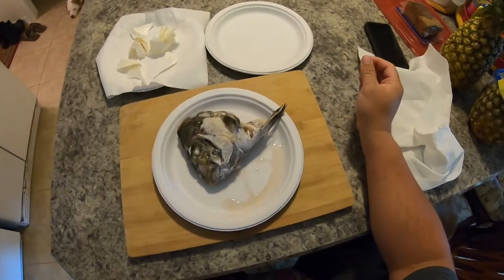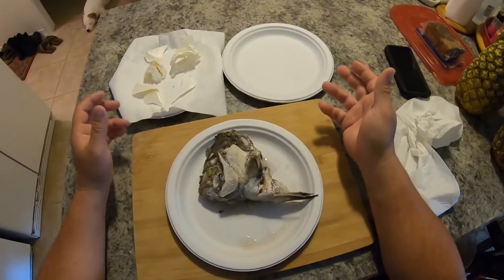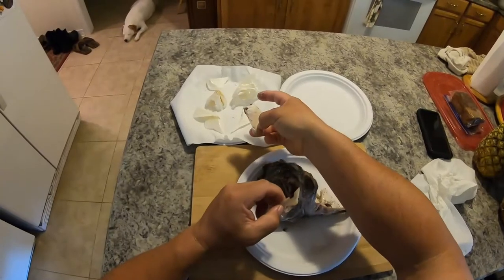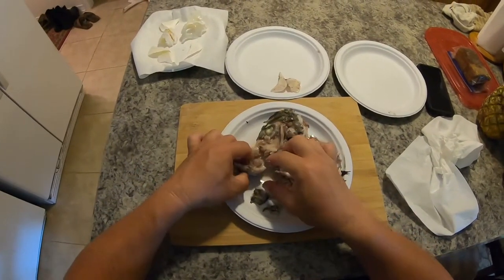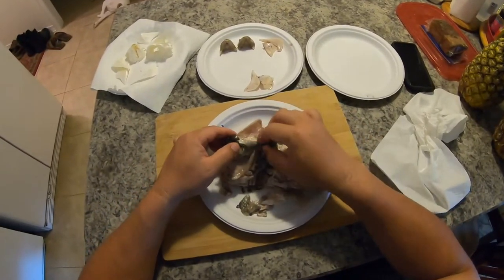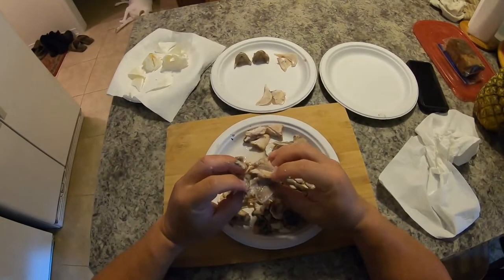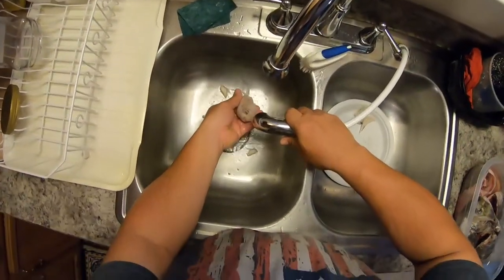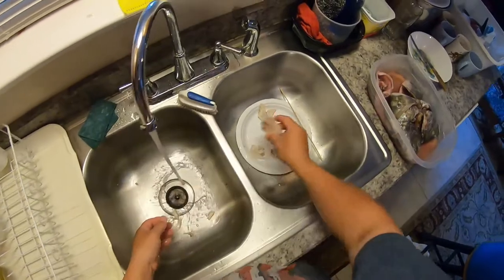How to Make a Sheepshead Skull Mount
Hello, All! This tutorial is for those of you who are wanting to make a sheepshead skull mount for yourselves.